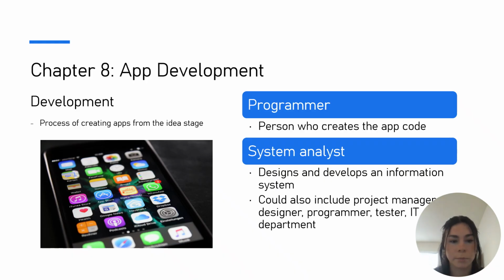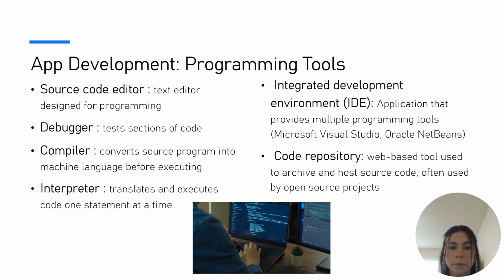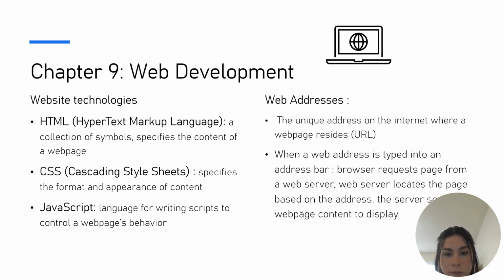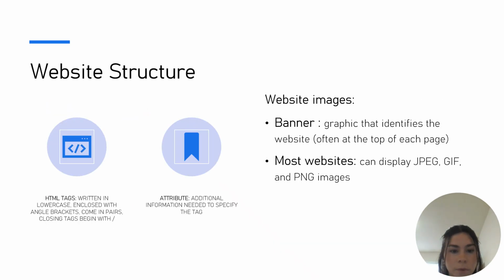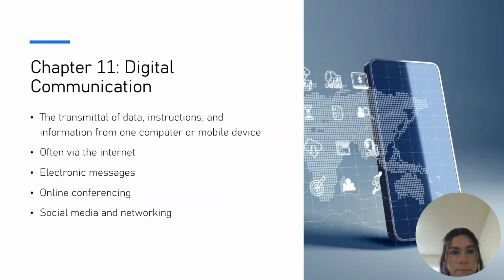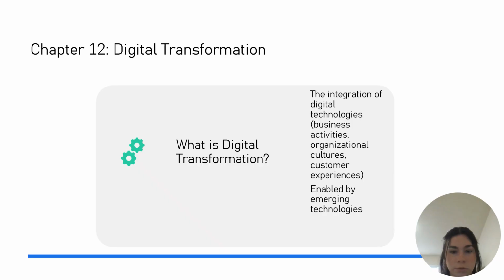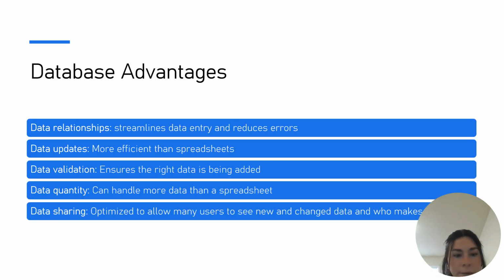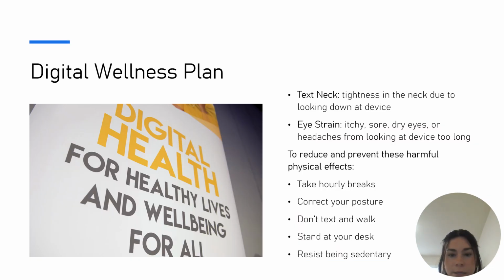Computer Literacy Katelin Woods Presentation 1